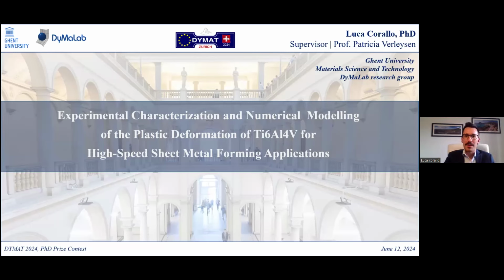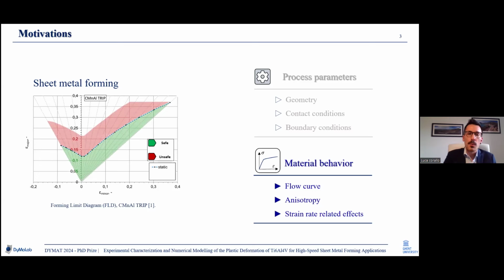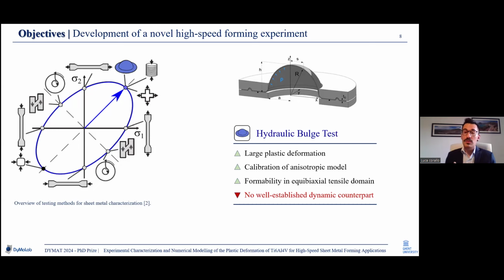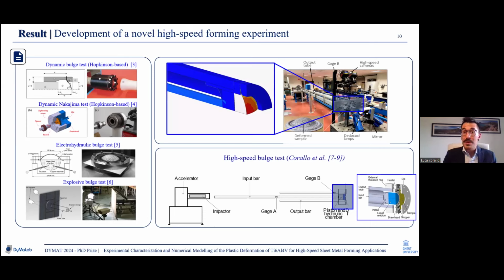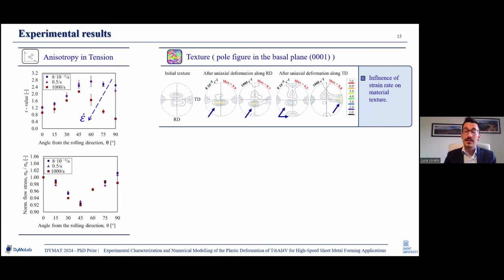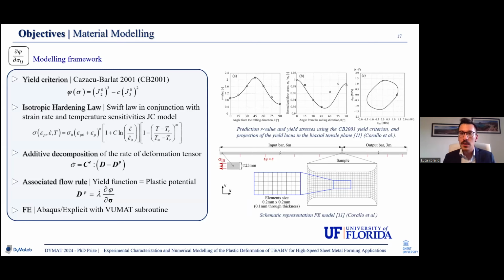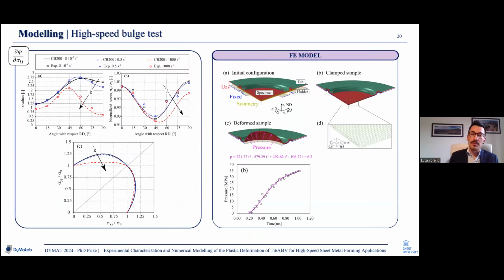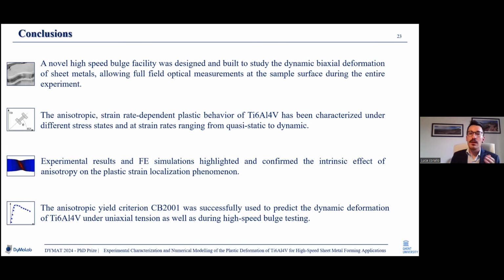DYMAT PhD Prize 2024 - Dr Corallo Luca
Experimental Characterization and Numerical Modelling of the Plastic Deformation of Ti6Al4V for High-Speed Sheet Metal Forming Applications
Dr Corallo Luca, Ghent University, Belgium